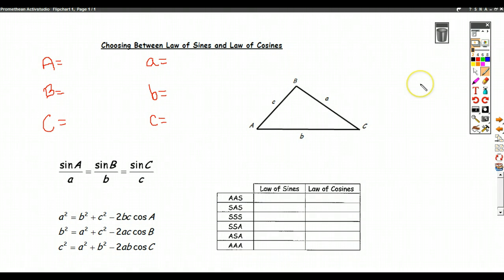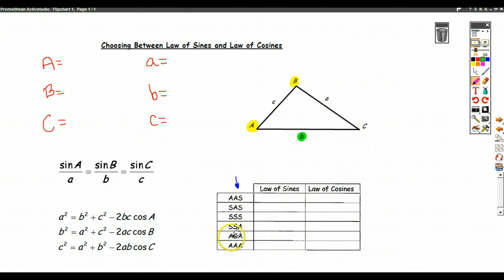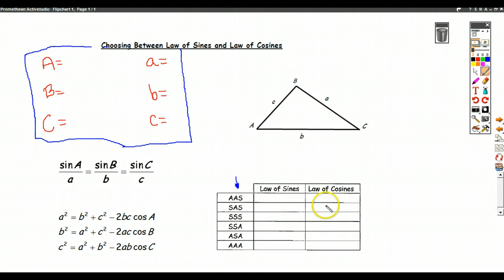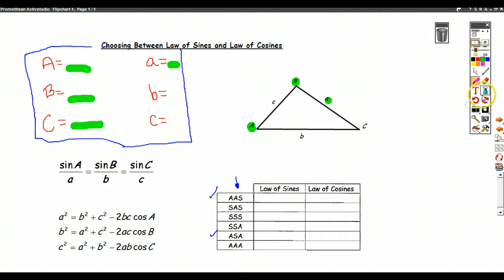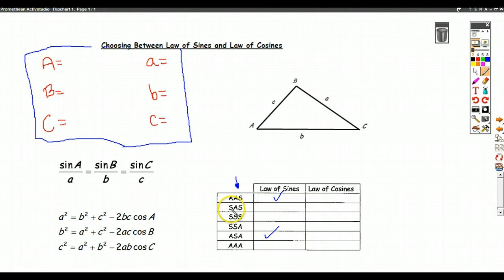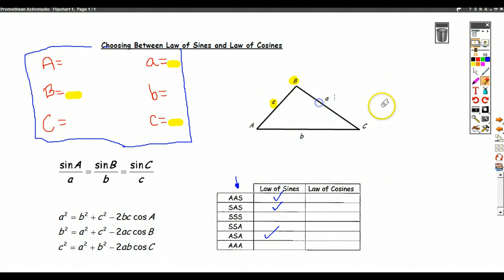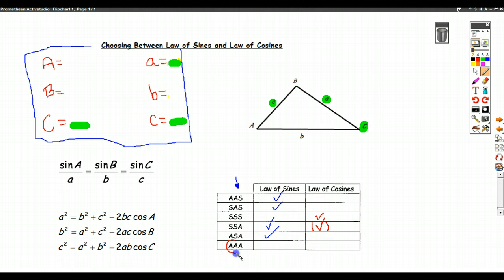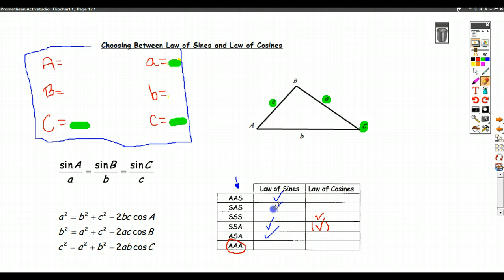Choosing Between Law of Sines and Law of Cosines